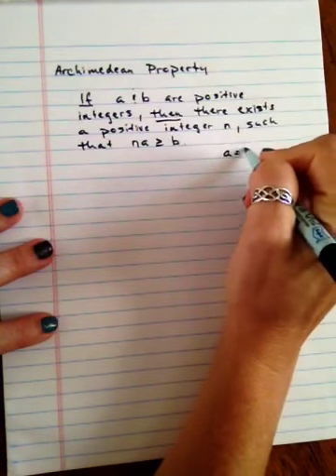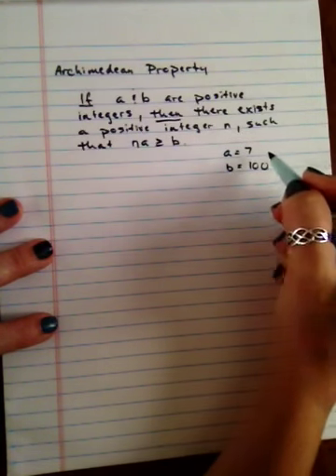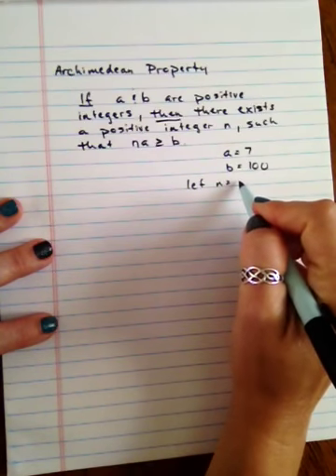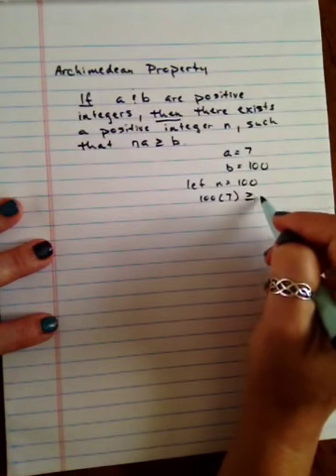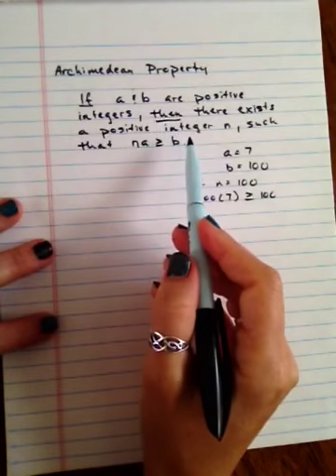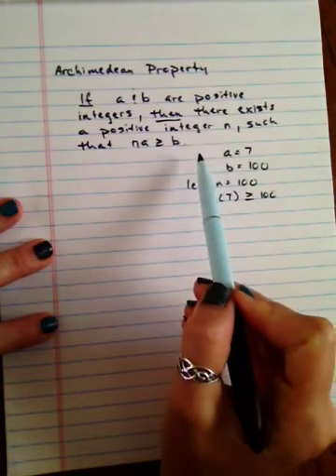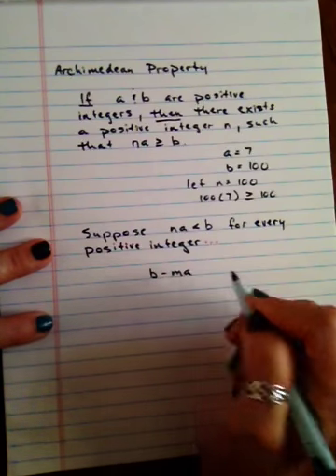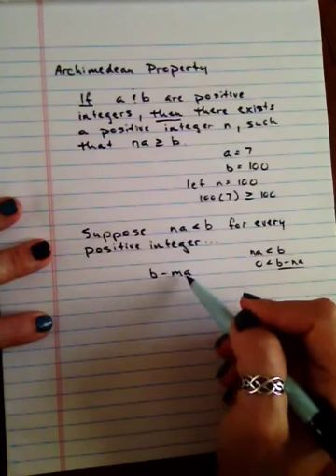1.1 Archimedean Property